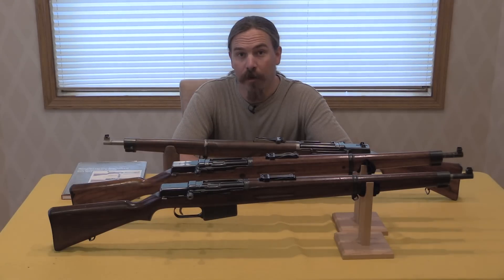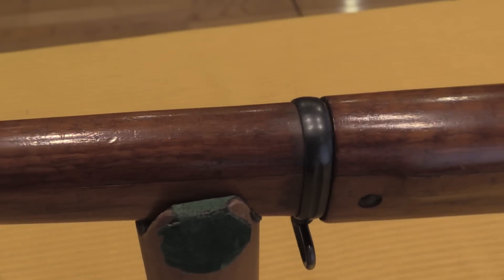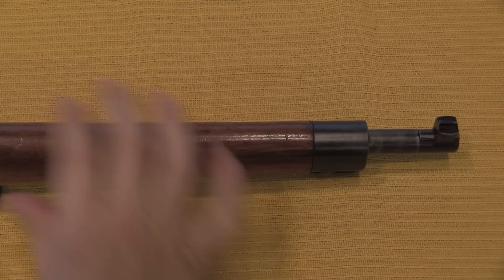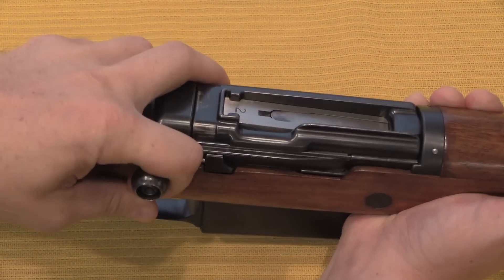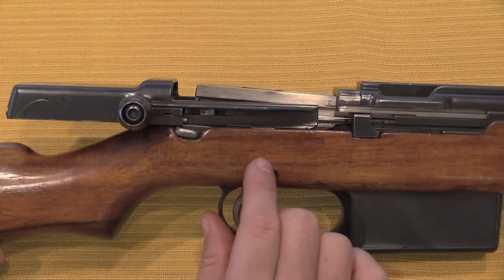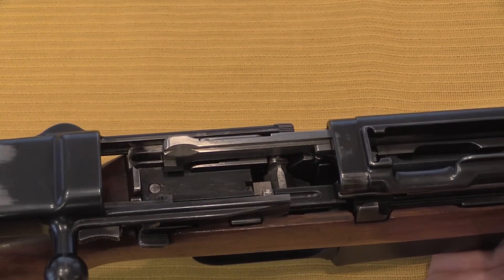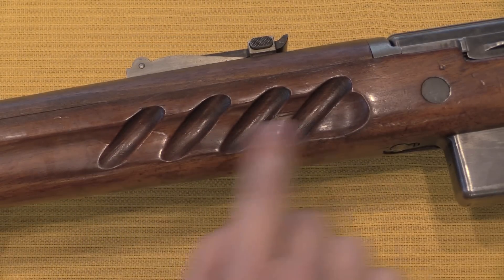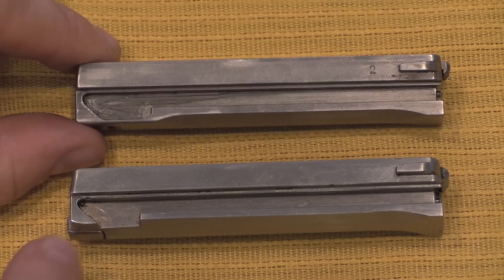SIG KE-9/M29A Prototype Rifles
The SIG KE-9 and M29A were several in a series of developmental rifles made by SIG in Switzerland and designed by Pal Kiraly. These ultimately found no commercial or military sales, although the related KE-7 light machine gun did have some limited success.